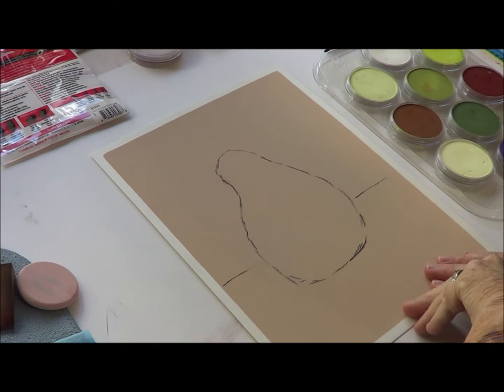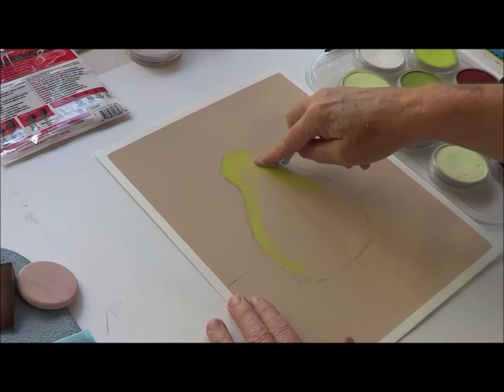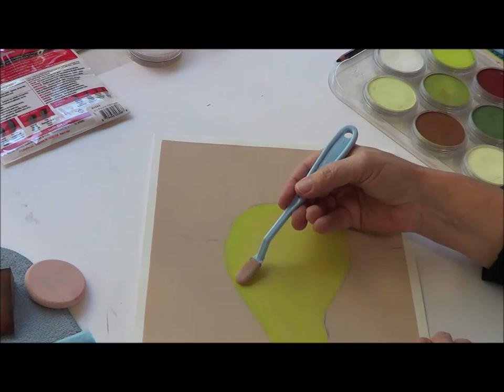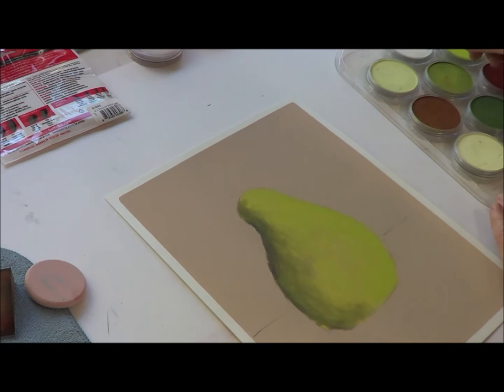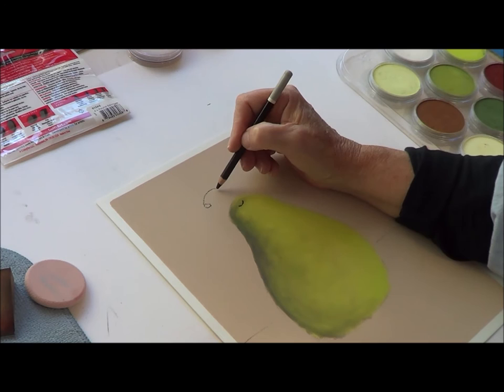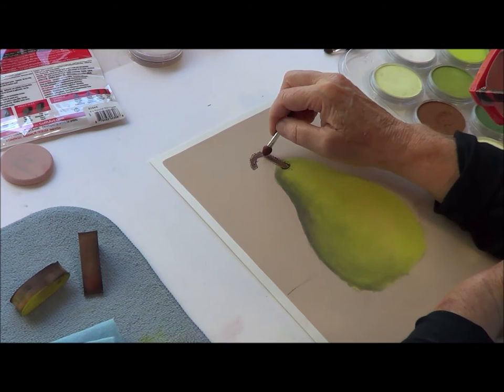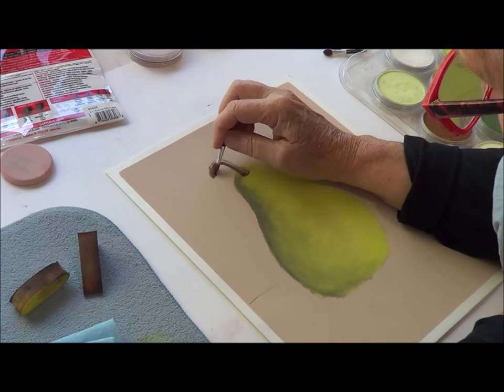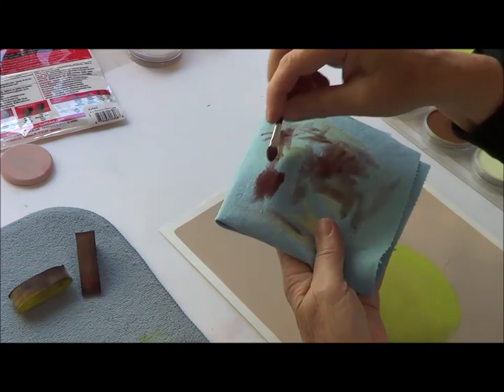pan pastel part II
Learn how to use PanPastels by watching this basic video on how to create a pear. for more details.